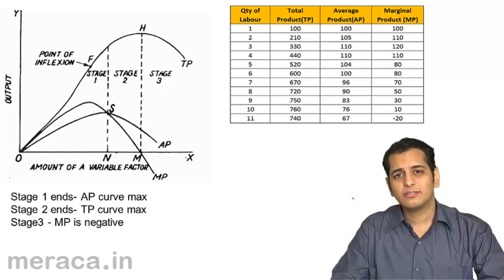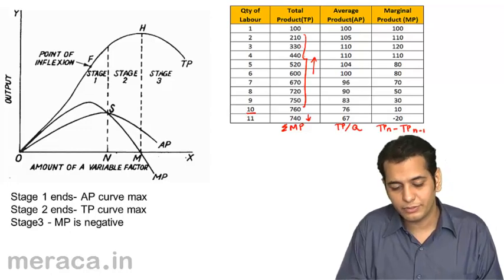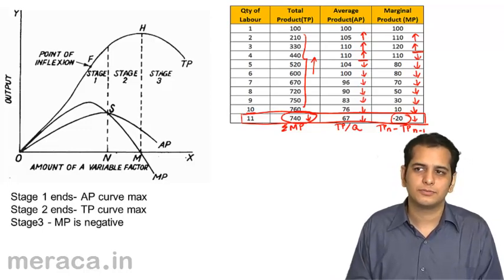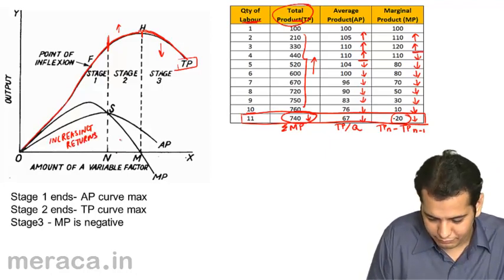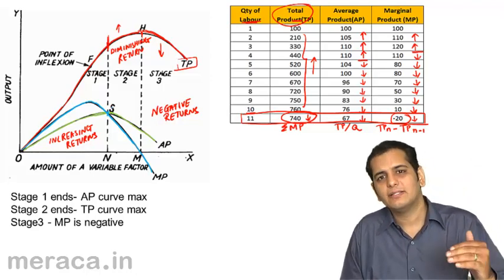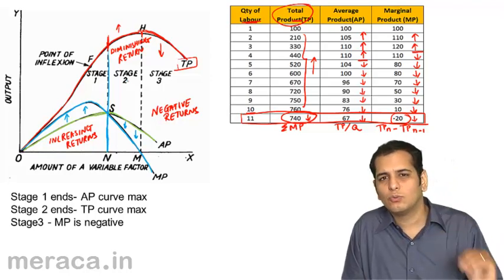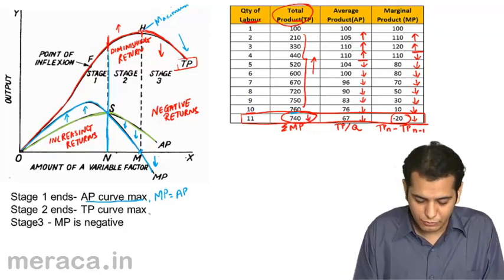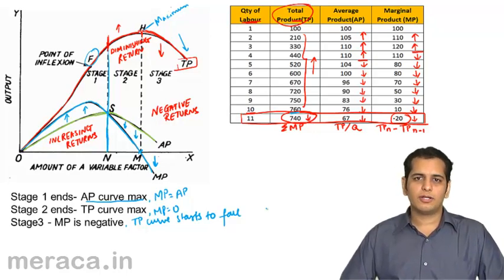What are 3 Stages of Variable Proportion | Production | CA CPT | CS & CMA Foundation | Class 11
What are 3 Stages of Variable Proportion, Learn Theory of Production, what is Production? Production Function? Law of Variable Proportion, Returns to Scale, Producers Equilibrium, Economics & Diseconomies of Scale.